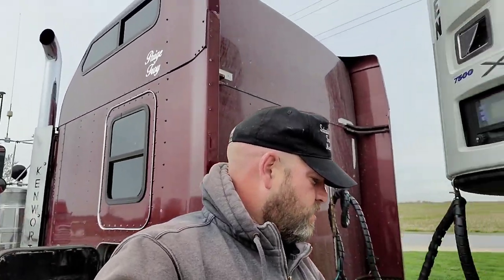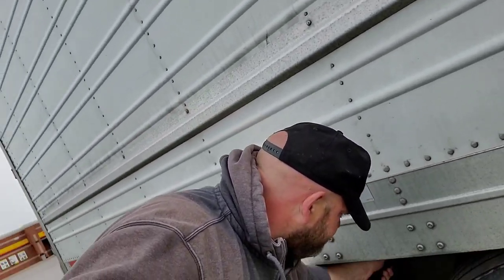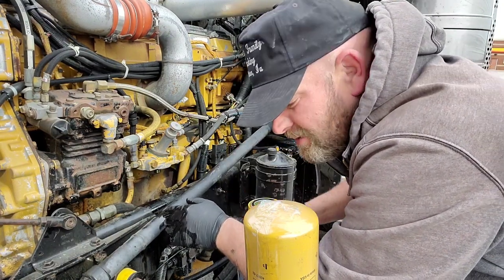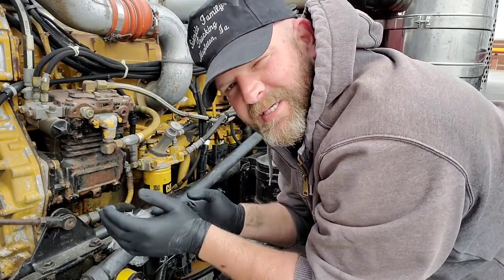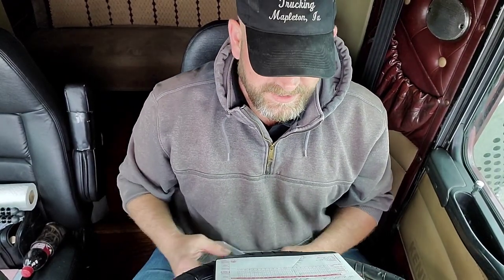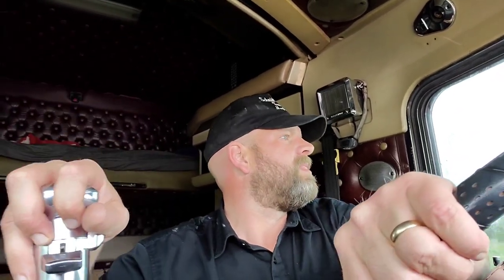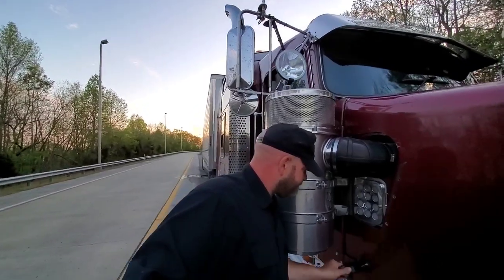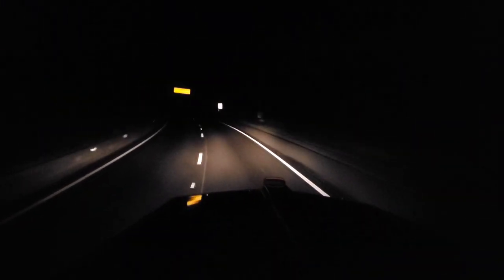Semi Truck PARKING, Where Is It?!?!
Troubles finding places to park and fuel problems,  that's our day today. After starting my week without you guys we get to fix the truck and change fuel filters. Then come night fall I realize I've drivin past all of my normal places to park for a night. Things get interesting when I try to find a parking spot.